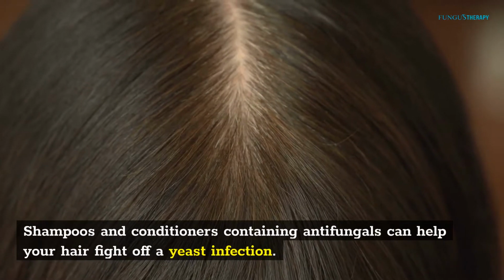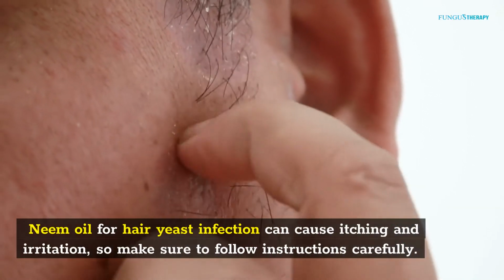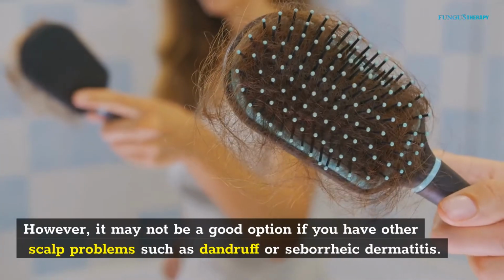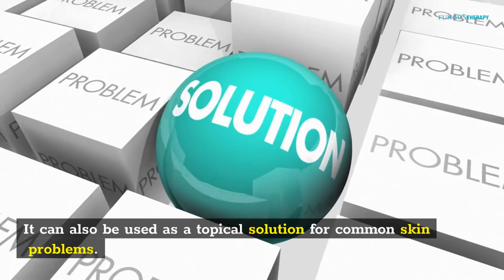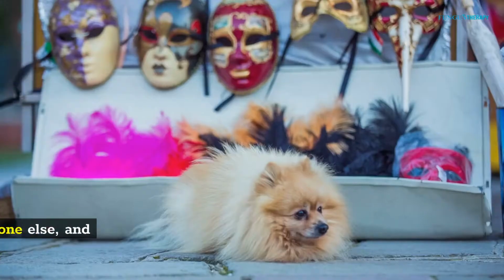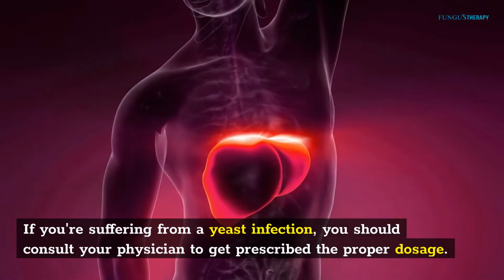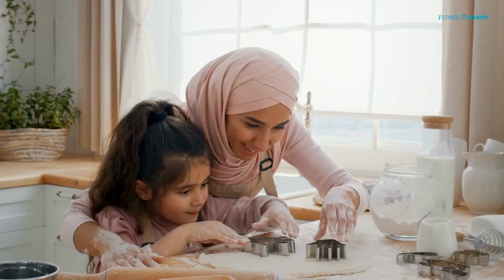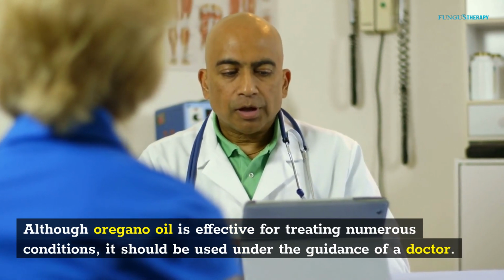Antifungal Remedies For Hair Yeast Infection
Shampoos and conditioners containing antifungals can help your hair fight off a yeast infection. Some of the most effective antifungals are fluconazole and ketoconazole. Ketoconazole shampoos for a scalp yeast infection may be necessary if you have Malassezia infection. Corticosteroids, which relieve the inflammation caused by infection, can be useful for Malassezia yeast infections. OTC shampoos may be needed, too.

Neem oil

Neem oil is an organic herb that is widely used as a remedy for hair yeast infection. Its nutritional value is similar to that of groundnut oil or other edible oils. It can also be used as a moisturizer and as a remedy for dandruff. For this reason, it is widely used in cosmetics, skincare, and hair oils. But be warned: neem oil can have some side effects. Before you use it, you should talk to your doctor and get a proper dosage.

You can apply diluted neem oil directly to your scalp or mix it with shampoo and apply it every day for one to two hours. Premade solutions may come with specific guidelines for the number of applications and frequency of application. However, you should remember to apply diluted neem oil on a patch test to determine if it may cause irritation to your skin. Neem oil for hair yeast infection can cause itching and irritation, so make sure to follow instructions carefully.

As an essential oil, neem oil contains properties that can help you deal with a wide range of fungal diseases. It kills insects by suffocating them by covering them with the oil. However, the oil is most effective on immature insects. The oil may not kill fully mature fungi, but can limit the spread of the disease to healthy tissue. That is why neem oil for hair has become a popular treatment for various fungal infections.

A study conducted by Upasana et al. showed that the neem seed extract contained a characteristic antifungal effect against four species of Aspergillus niger and Aspergillus flavus. It also suppressed the growth of Candida albicans and Trichoderma resiii. In other words, it works. Inhibiting yeast growth was a key component of this herb's effectiveness.

Castor oil

If you have a scalp yeast infection, castor oil may be the answer. It has anti-fungal, anti-bacterial, and circulation-boosting properties. The oil is also useful for hair follicle stimulation. While the oil's benefits are widely known, there is little scientific evidence to support its effectiveness. However, it may not be a good option if you have other scalp problems such as dandruff or seborrheic dermatitis. The oil is not beneficial for hair length, and may worsen the condition.

In addition to treating your infection, castor oil is an excellent home remedy for skin problems. You can heat it up by rubbing it between your palms, and then applying it to the infected area. It should stay on your skin for about an hour to begin working. This treatment is effective for all types of fungal infections, including hair. If you don't have a warm water bottle handy, you can use a heating pad.

You can use castor oil externally to treat hair yeast infections, but beware of its side effects. It isn't for everyone. You may experience irritation or even sensitivity to the oil, which can make it difficult to use on your scalp. Some people have reported dermatitis after using the oil. Always test the product on a small area of skin or elbow before using it on your hair. Always follow directions and start with low dosages.

Castor oil contains 90 percent of ricinoleic acid, an acid that has anti-inflammatory and pain-relieving effects. This oil is also widely used for reducing inflammation and relieving pain in the joints. It can also be used as a topical solution for common skin problems. It also helps fight against infections and clears acne breakouts. There are other benefits of castor oil for the skin and hair...